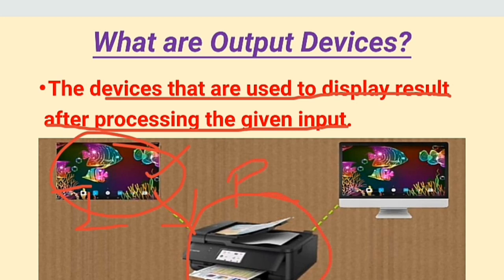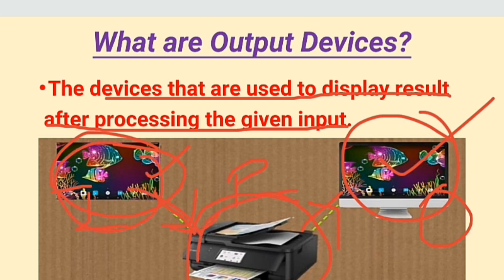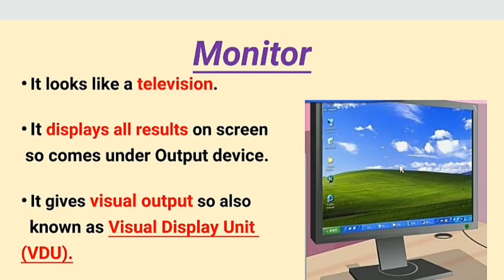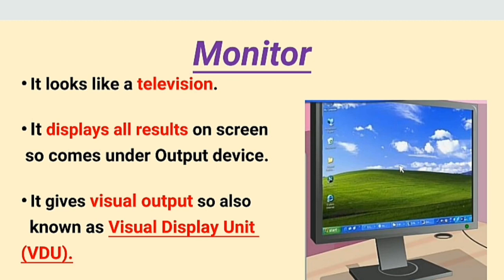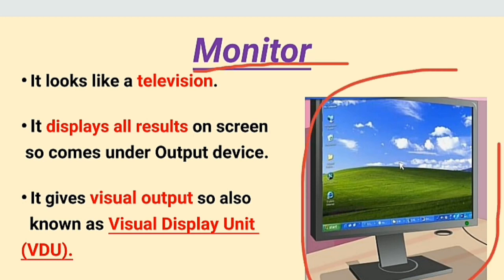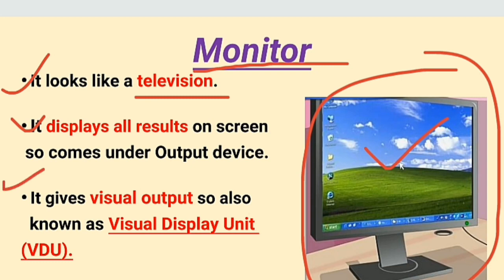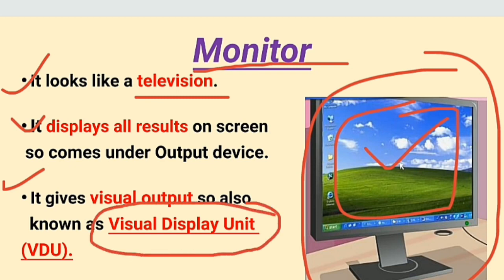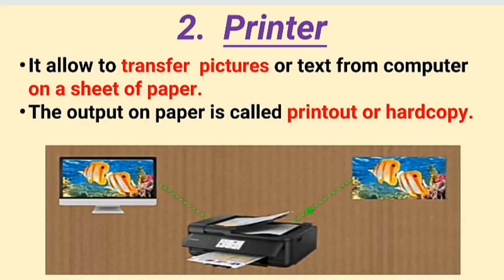2nd - Computers - 07-05-2020 - (Part-3) Input and Output Devices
Output devices. Monitor and Printer